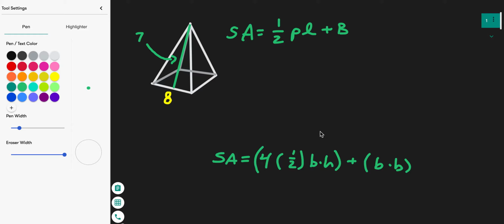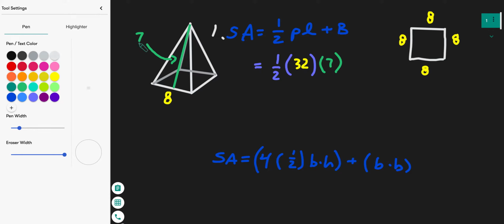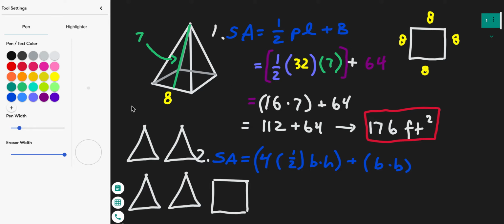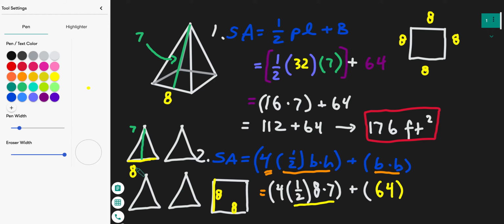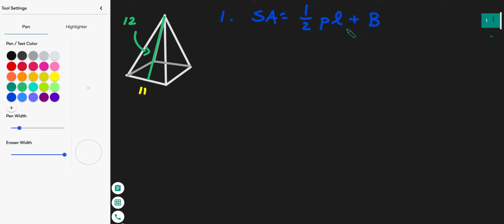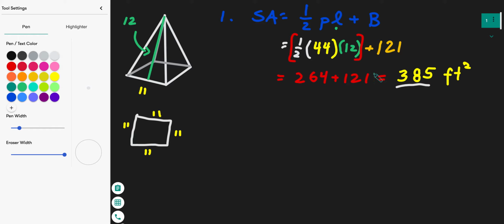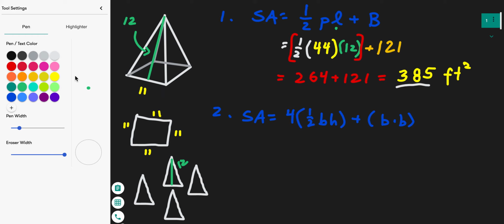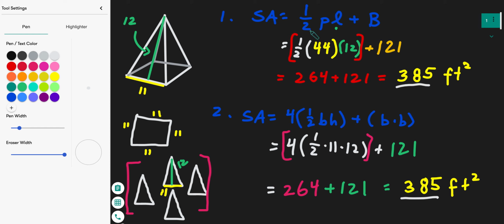Finding Surface Area of a Square Pyramid (2 Methods)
Welcome class. I hope you like this video of me explaining surface area of a square pyramid and that one of these methods work for you. If you need more explanation or you want another video like this for another topic, please let me know and I'll do it! Thanks (: